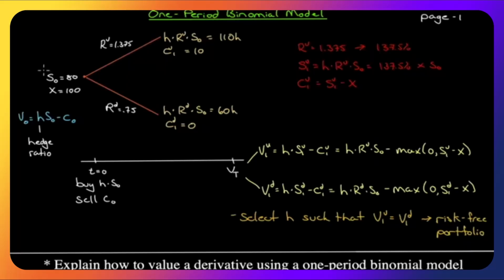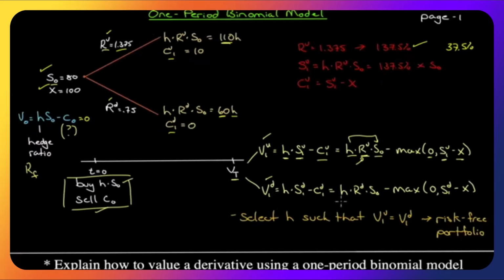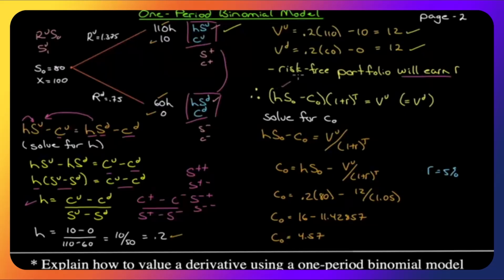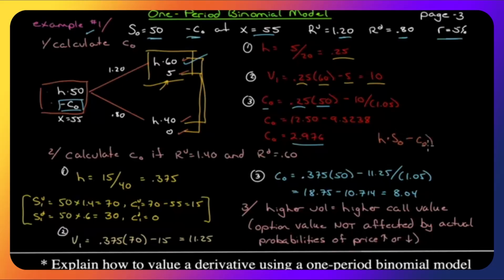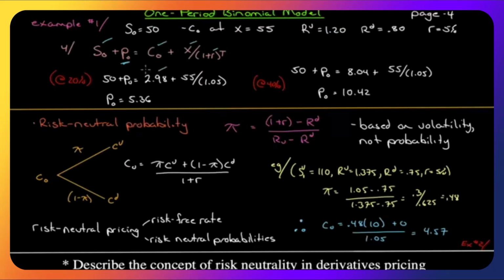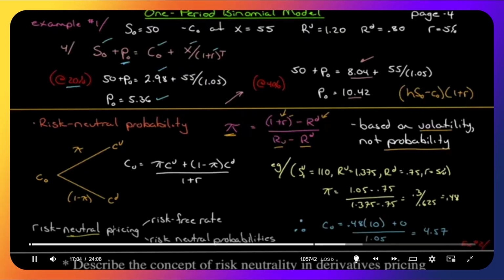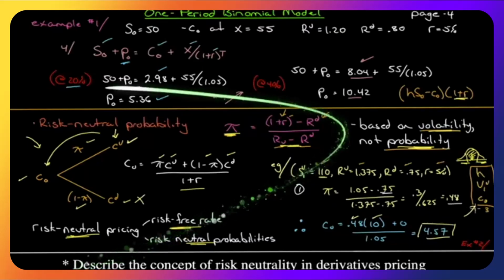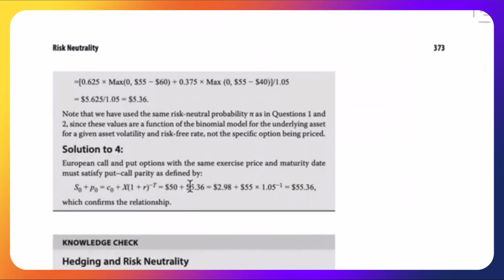Module 08 | Chapter 10 | Derivatives: One-Period Binomial Valuation | V01 MM Lecture